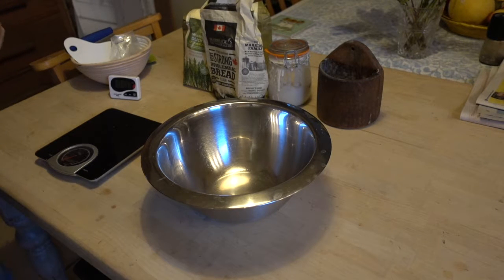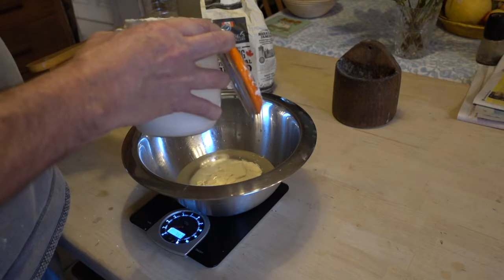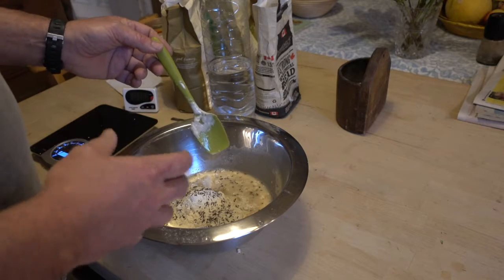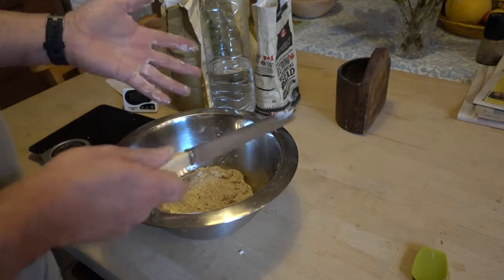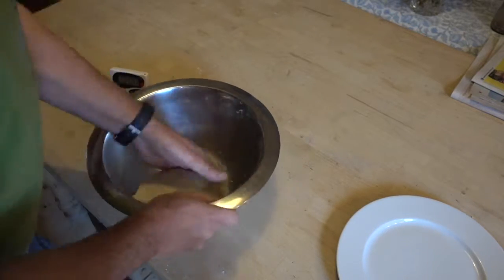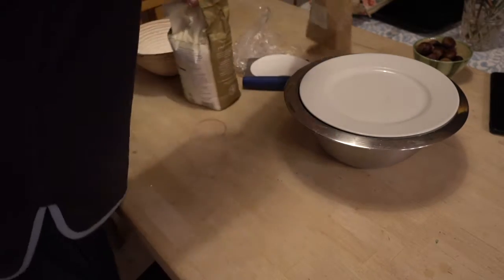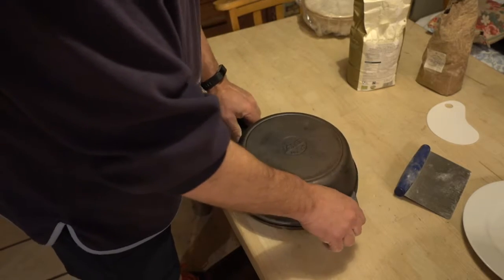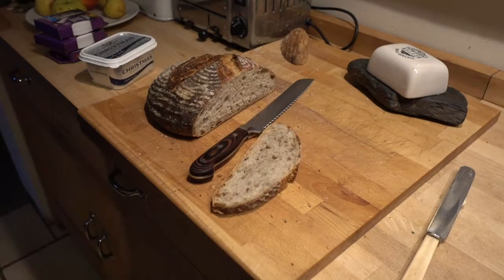Long winded sourdough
There are many different ways Sourdough, this is my present method. It will probably change tomorrow.